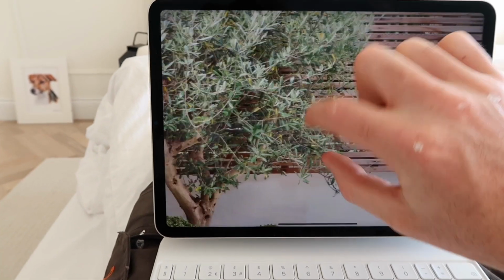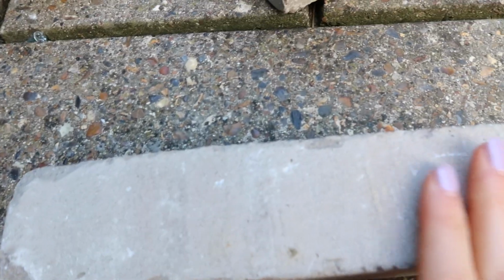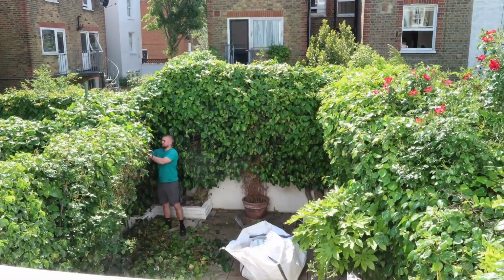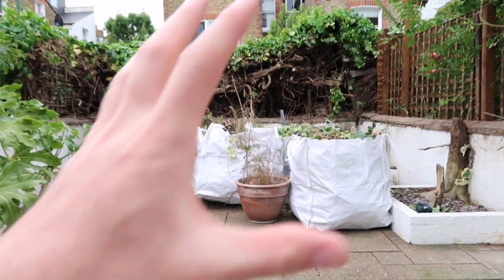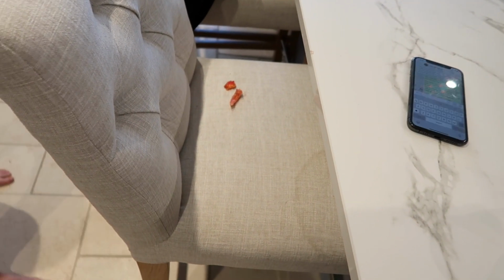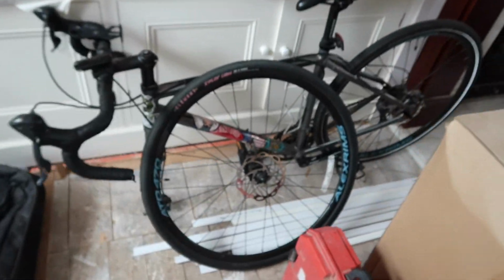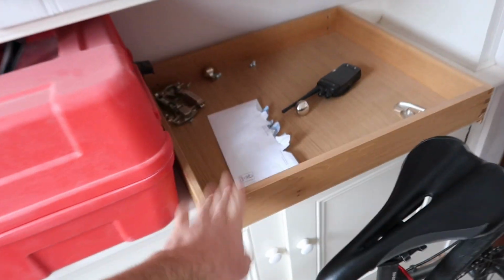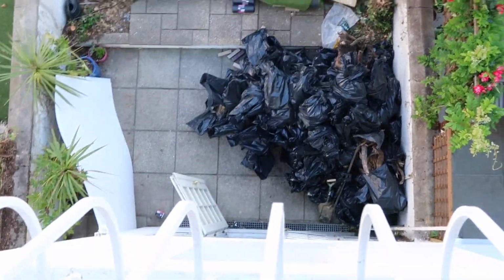GARDEN RENOVATION | TRANSFORMATION VLOG 1 | The Bleu House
Hi everyone!

This week is an exciting week - we have so much going on at the house currently however, most importantly our garden renovation has begun!
Please tune in to watch us finally remove the ivy & get cracking with the remodel.

In other news, our media room is almost finished, but that's for another vlog !

Short Bio:
Hi! We're Dan and Talia and we are renovating our first home. It's the most beautiful London Townhouse & we're so excited.
Please follow our journey with us.